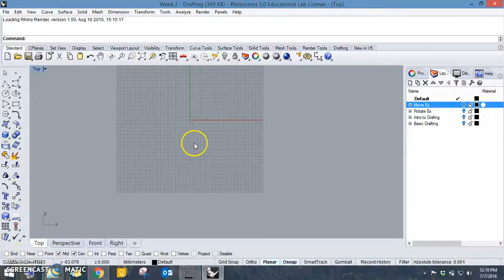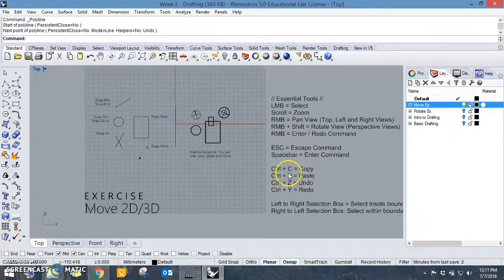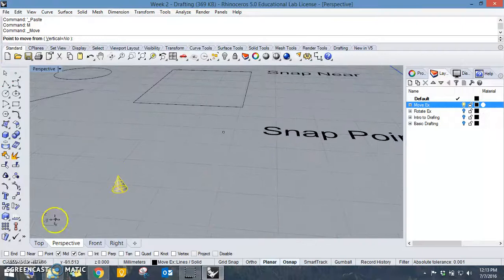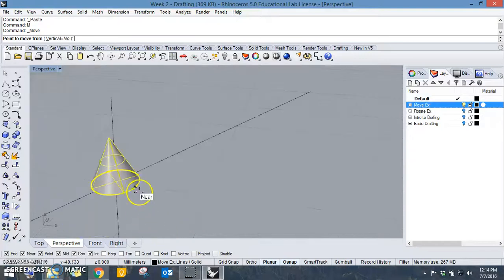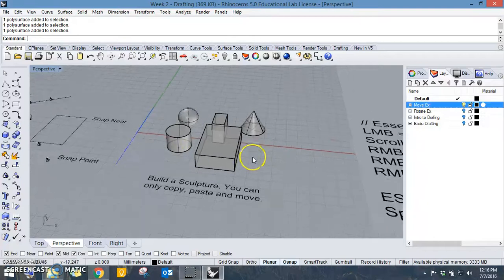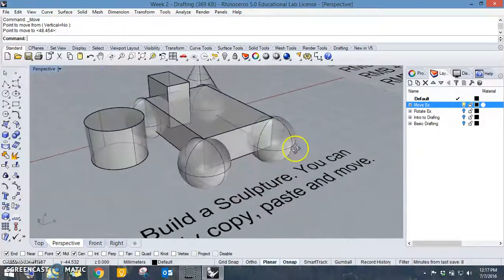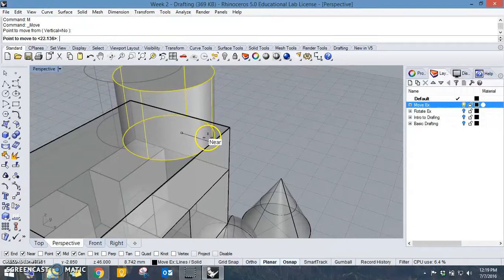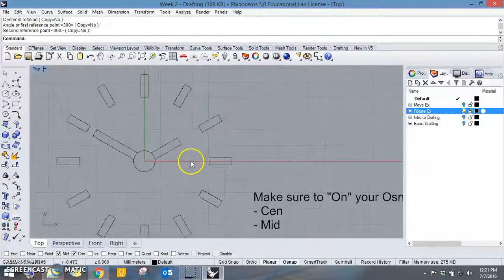Move and Rotate